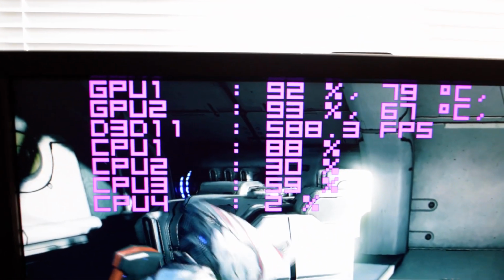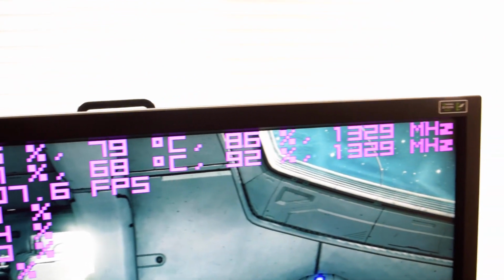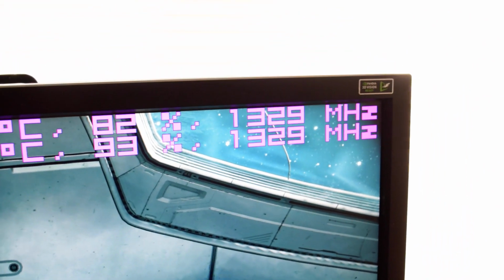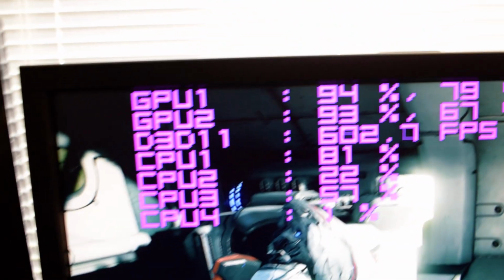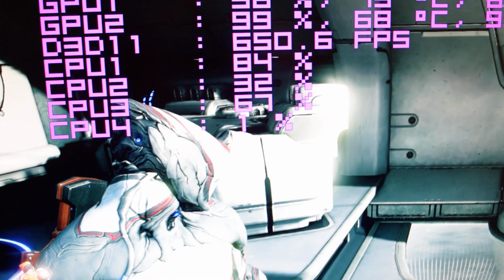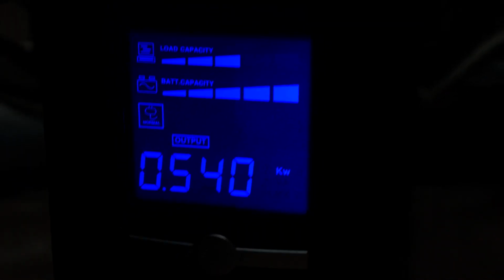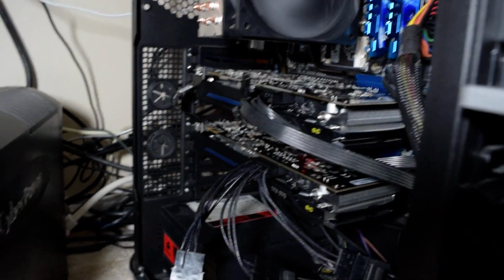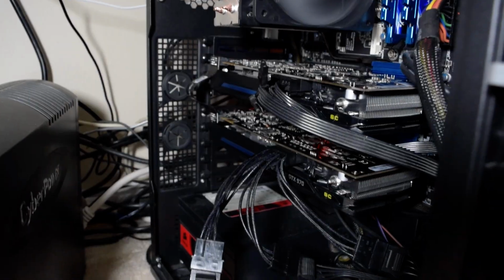SLI GTX 970 OC's - is a 620 watt power supply enough?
My monitor is drawing about 25w here also so subtract that from the total watts displayed on my UPS. These are factory overclocked so they draw more power than stock clocked GTX 970's. Additional system specs: i3770k @ stock, Gigabyte z77x-UD5H, 8gb of 2133mhz RAM, SATA DVD, 3 HDDs,